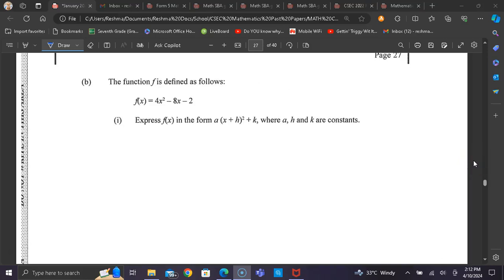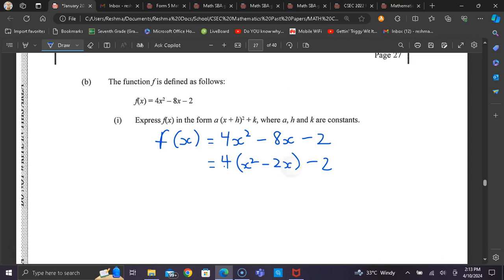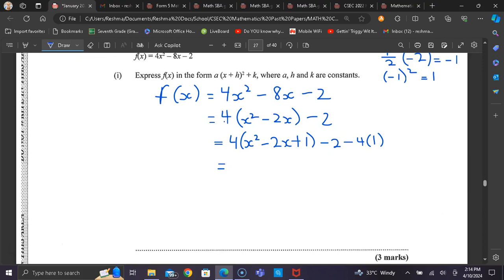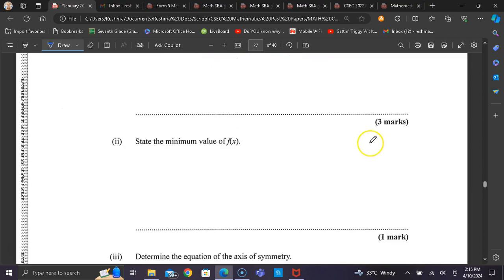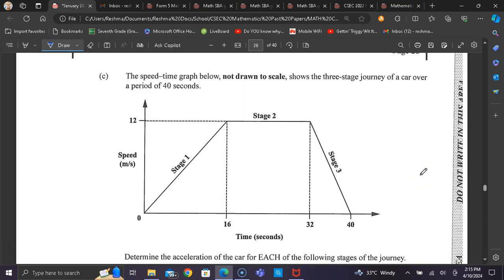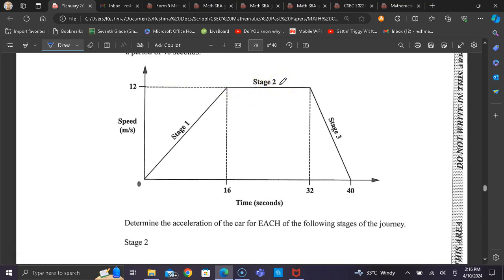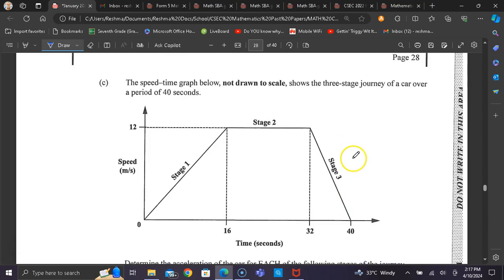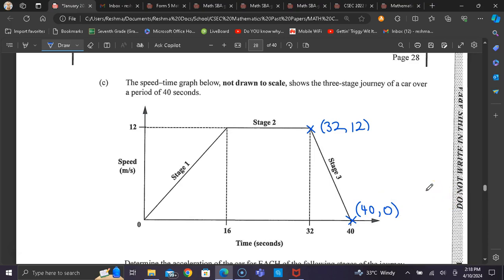CSEC Math past paper revision by topic Completing the square and speed-time graphs Jan 2020 Q. 8 b,c